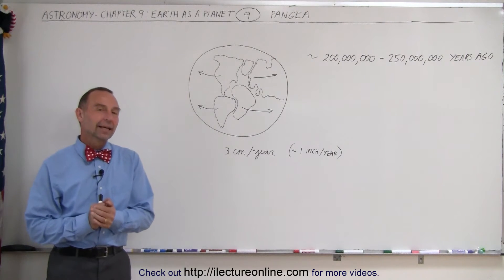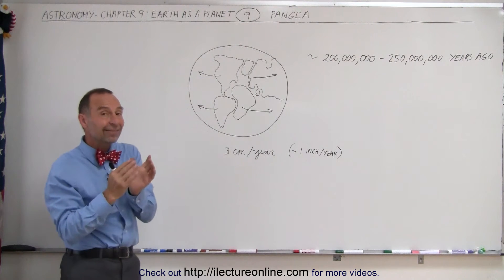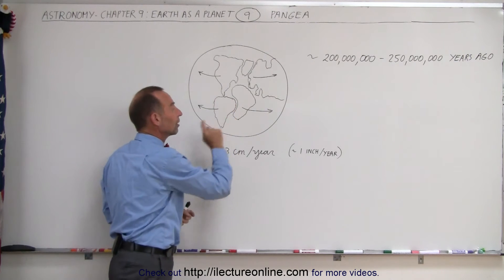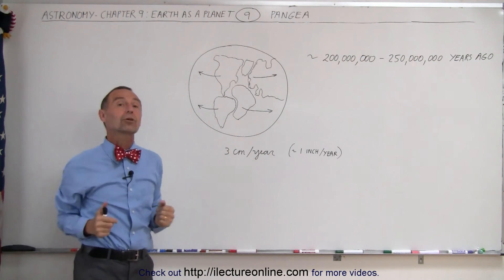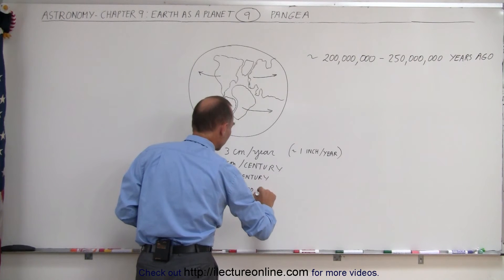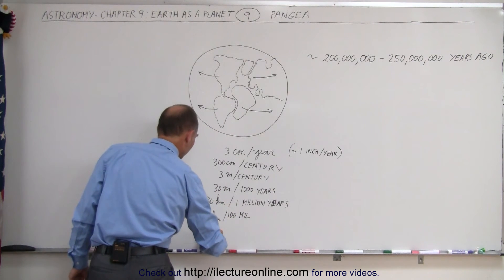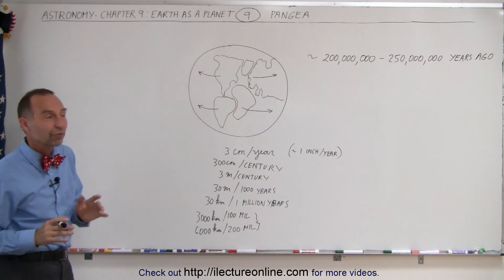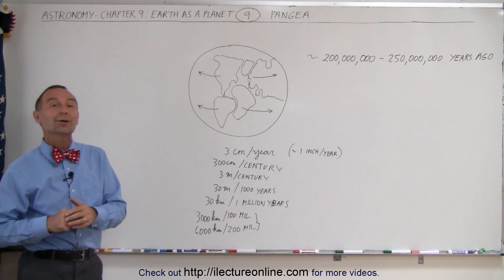Astronomy - Ch. 9: Earth as a Planet (9 of 22) Pangea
In this video I will discuss early Pangea land mass and how it drifted into the continents that we are now familiar with.